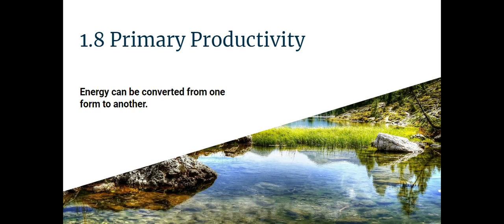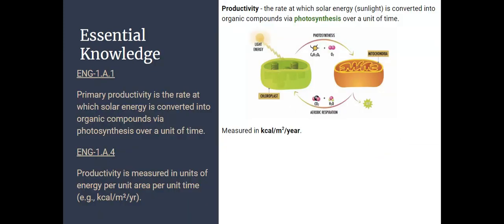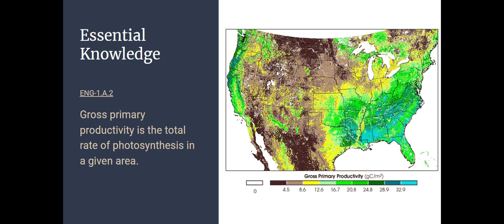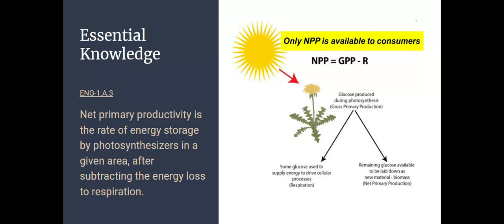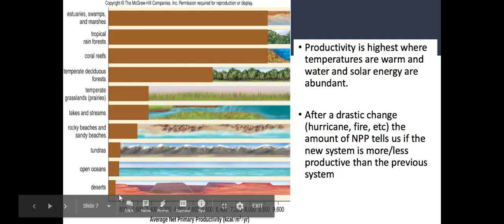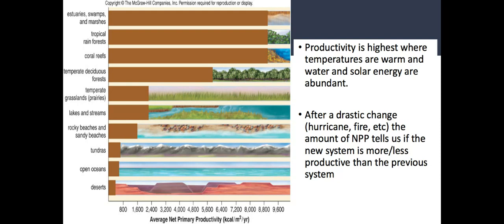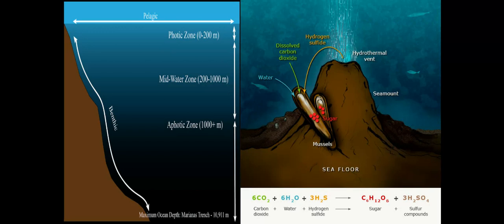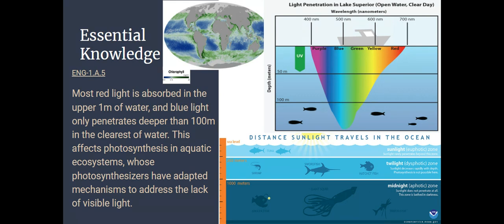1.8 Primary Productivity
APES - 1.8 Primary Productivity